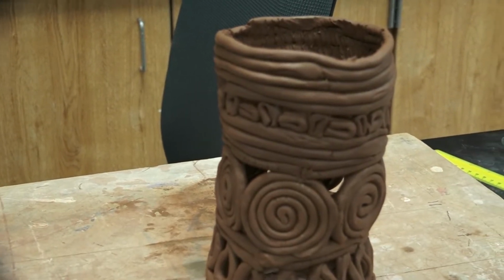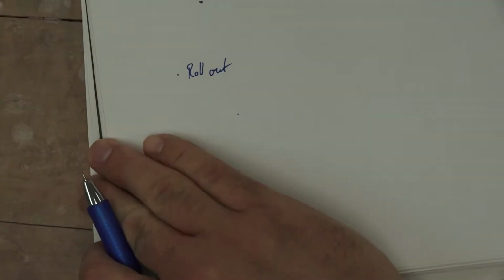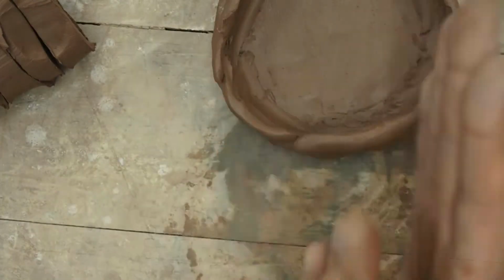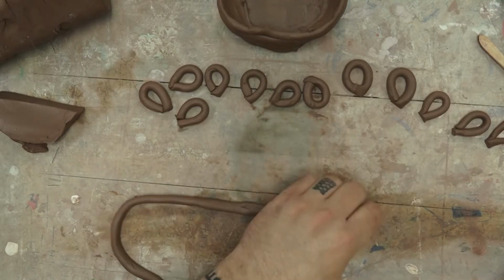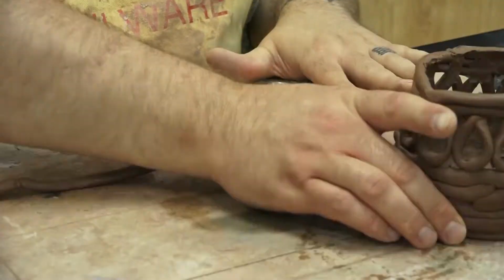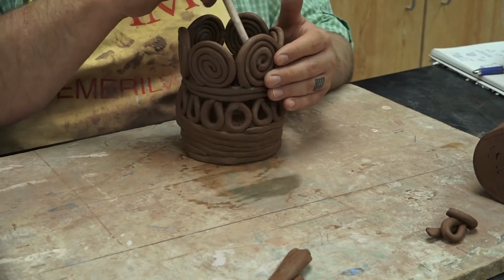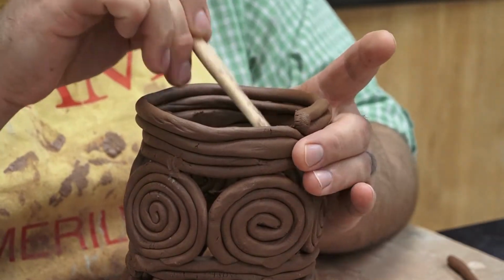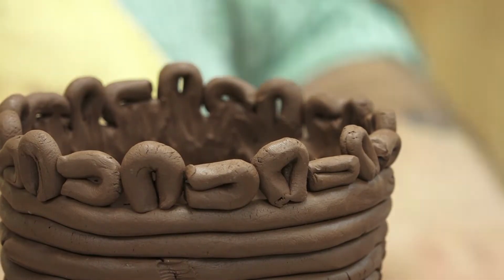How to Build a Coil Vase - Ceramics 101 - University of YouTube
Category
Education